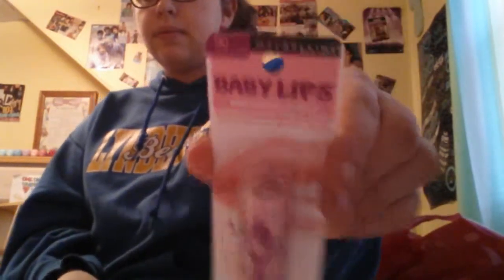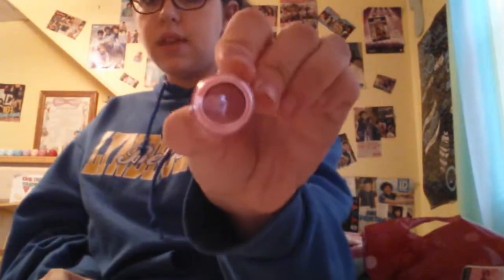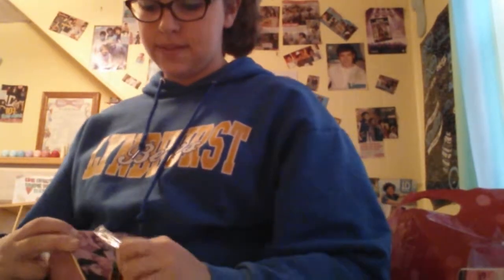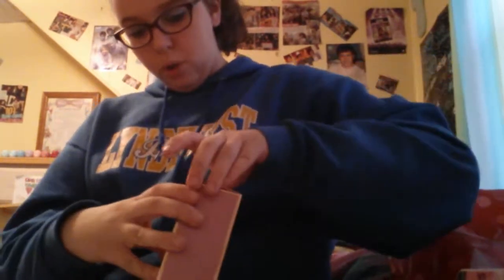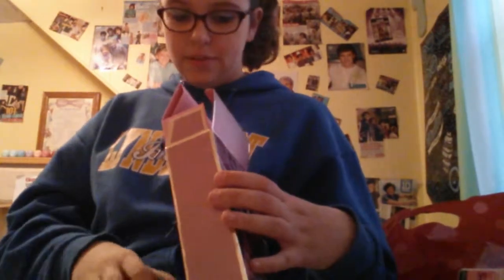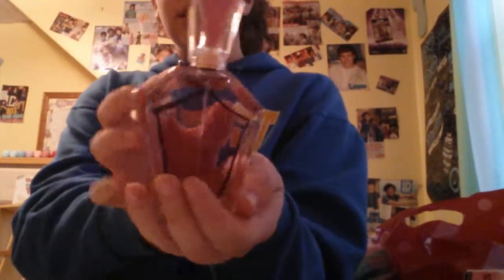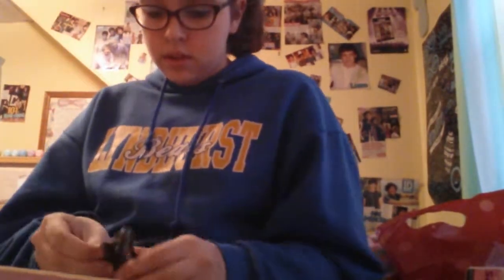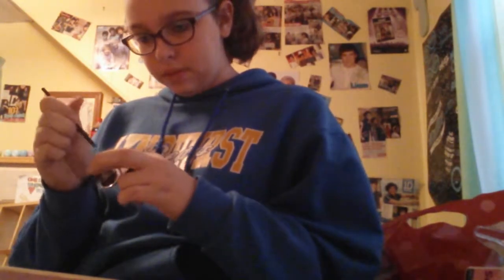Ulta Xmas Haul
Hey Merry Christmas comment any questions about the things that you saw